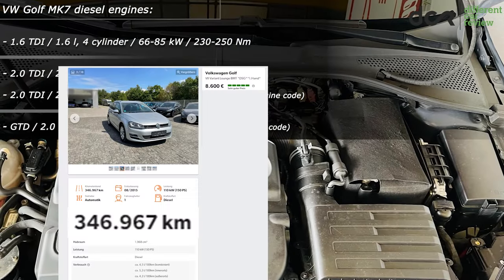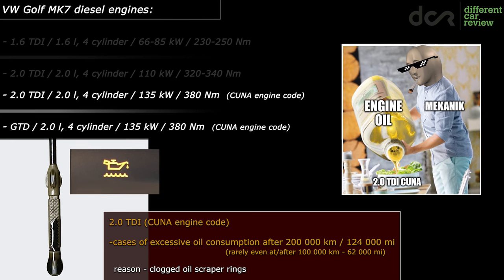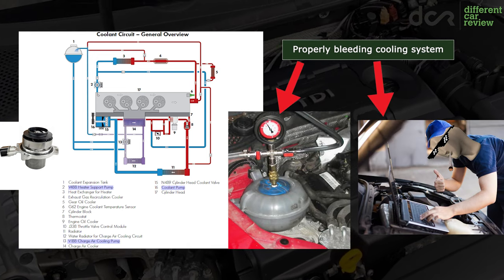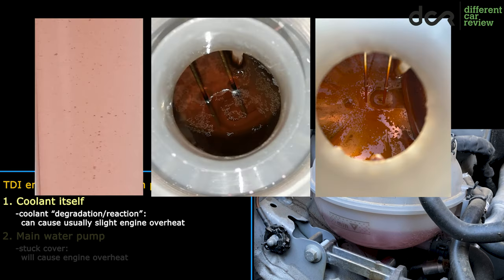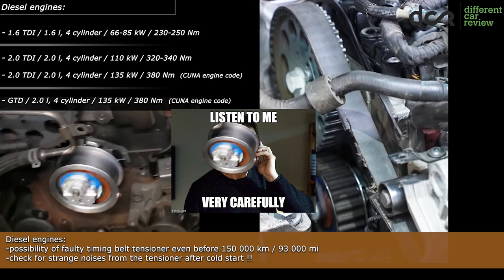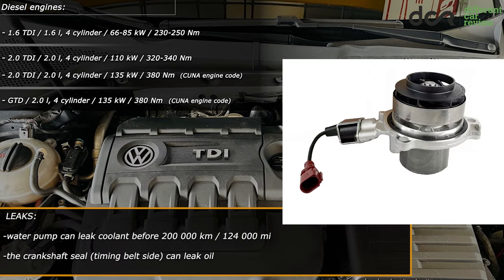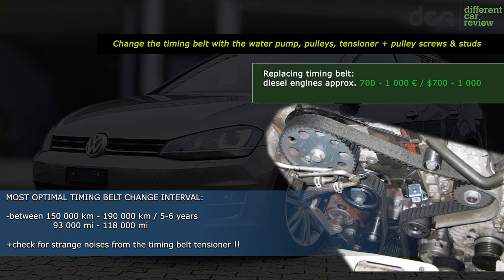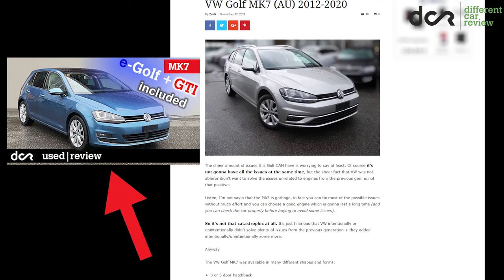VW Golf MK7 Issues of the Diesel Engines 2012-2020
Issues of the diesel engines available in the Volkswagen Golf MK7 produced from 2012 to 2020

The used VW Golf MK7 was available with a couple of diesel engines. All of them have numerous common problems which you will find out in this video.

What to look for when buying a used VW Golf Mk7 advice / guide

used seventh generation Volkswagen Golf
VW golf mk7 review
VW golf 7 review

used VW Golf hatchback
used VW Golf Variant / wagon
used VW Golf GTD
used VW Golf Sportsvan

VW Golf 1.6 TDI, 2.0 TDI, Golf GTD

0:00 - Intro
0:15 - Oil consumption General
0:35 - 2.0 TDI Oil consumption
1:16 - Cooling system issues
2:44 - Timing belt pulley K.O.
3:23 - Other issues
4:09 - Timing belt
4:48 - Oil pump belt